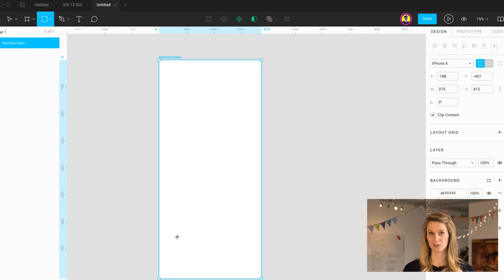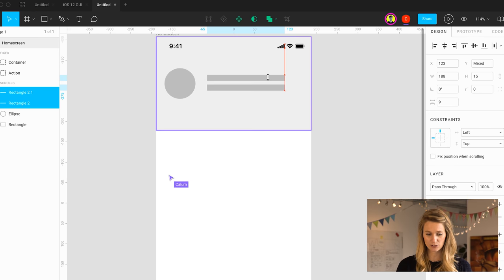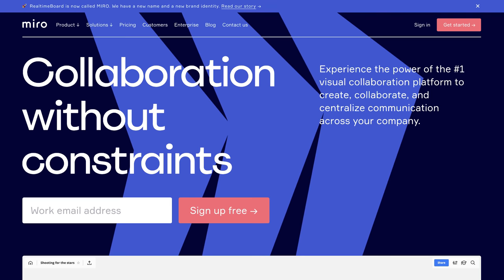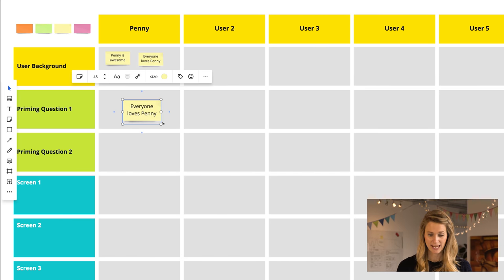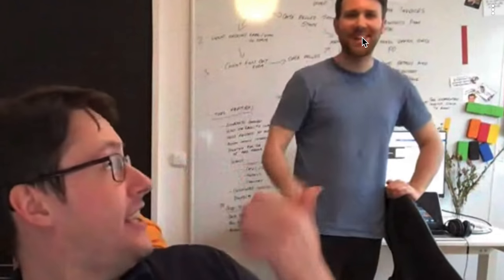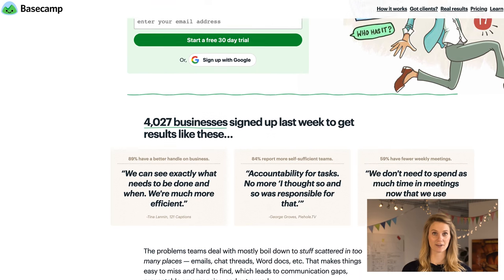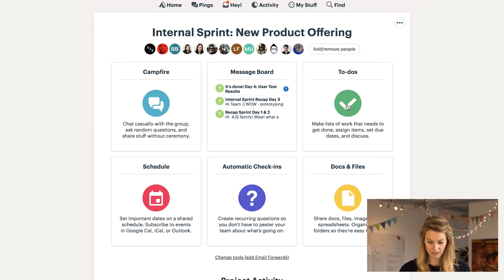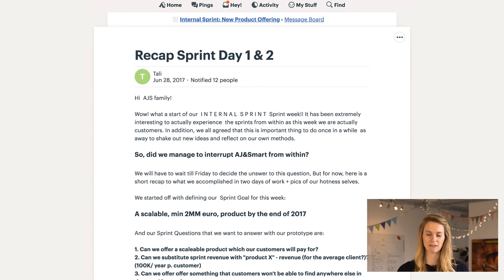UX Design: Our five ESSENTIAL tools!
What tools do professional UX Design agencies use? In this video we give an overview of the five ESSENTIAL industry standard UX Design tools that we use on a regular basis for all our UX Design projects, here at AJ&Smart.

Brittni goes over the 5 essential UX Design tools we use for prototyping, recording user tests, organising and storing information / data, general project management and internal communications!

🔎🛠All the tools featured, in order of appearance

Please share any thoughts or questions on the tools featured, in the comments of the video, and we'll answer each and every one!

We’ve JUST launched a new 1-hour facilitation training, where we’ll teach you:

✅How we landed facilitation gigs with the world’s best companies (Google, Twitter, LEGO & more!)
✅How to successfully build & facilitate ANY workshop, even when you’re not a subject-matter expert
✅How to become a high-paid facilitator in 90 days or less, using our special ‘5-1-6 method’.
Interested? This training is available for a limited time only, so unlock it now and start watching!